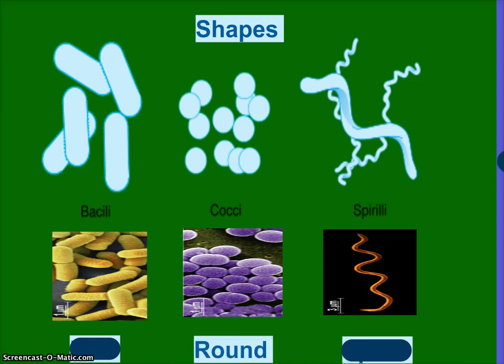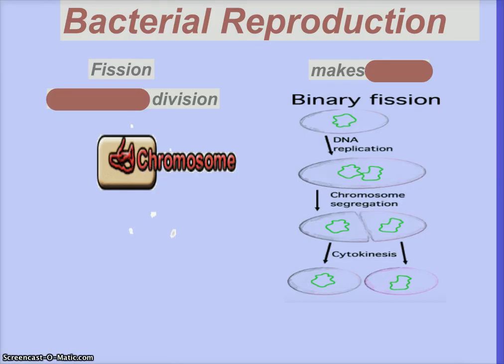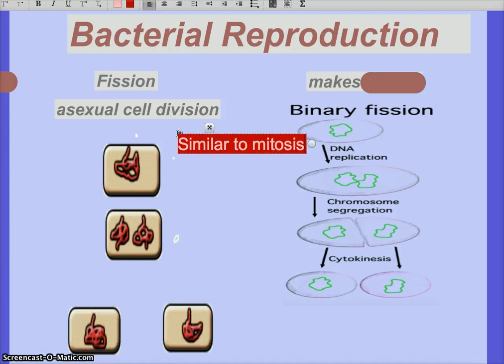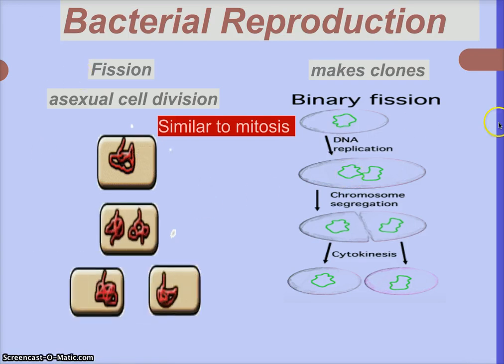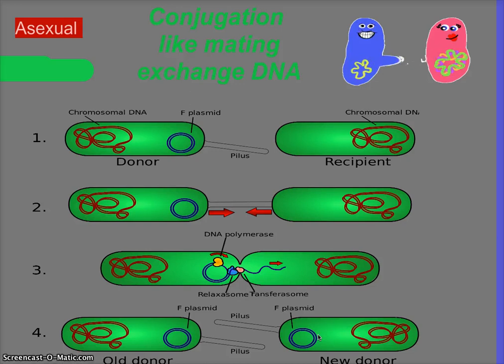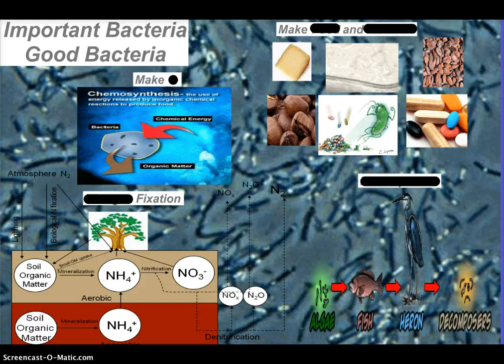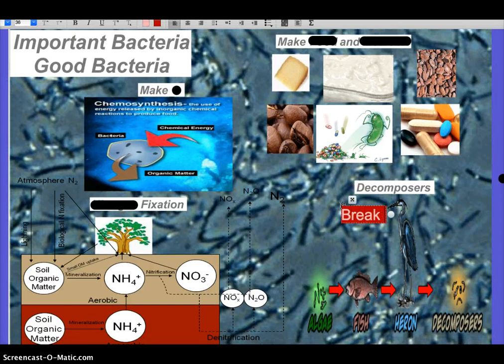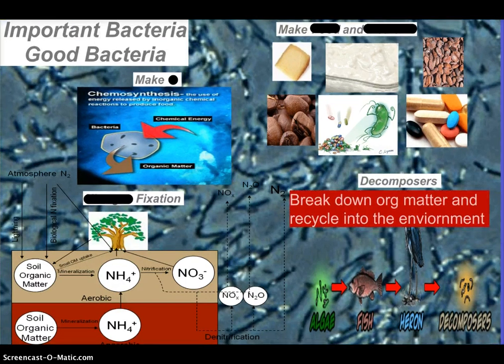Unit 9 Pt 3 Bacteria Honors Biology